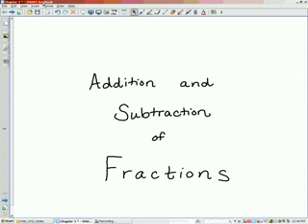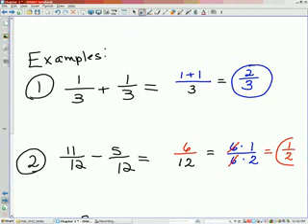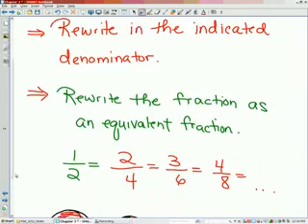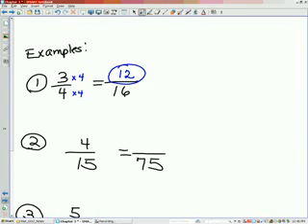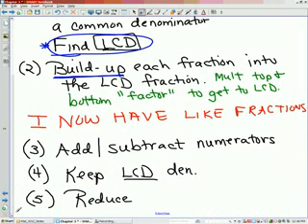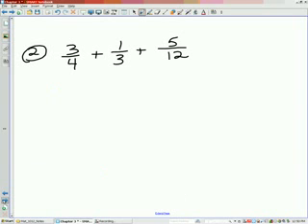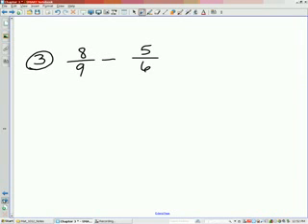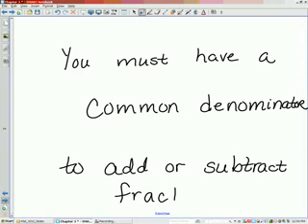Adding and Subtracting Fractions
TeacherTube User: Brysonbd